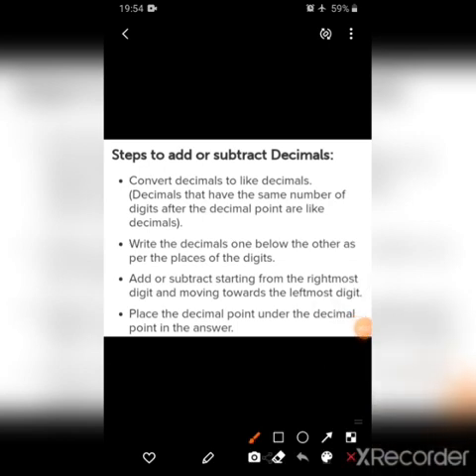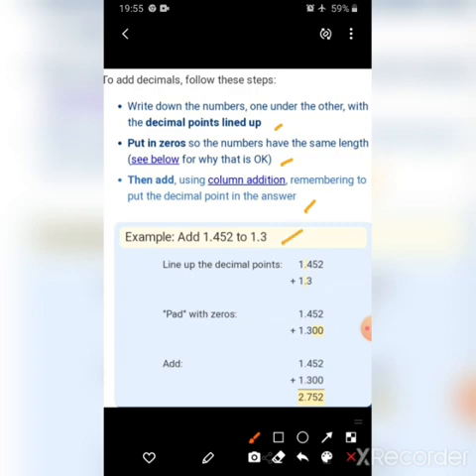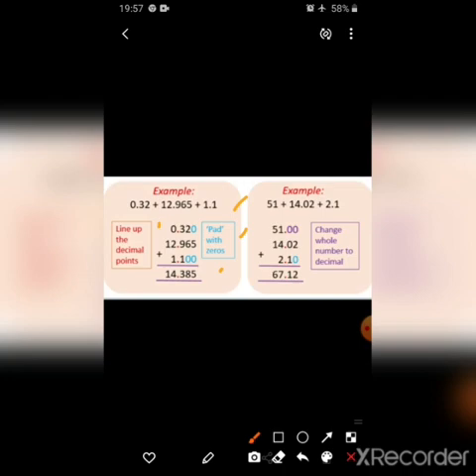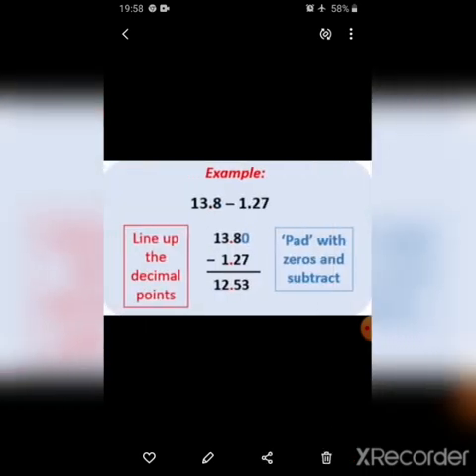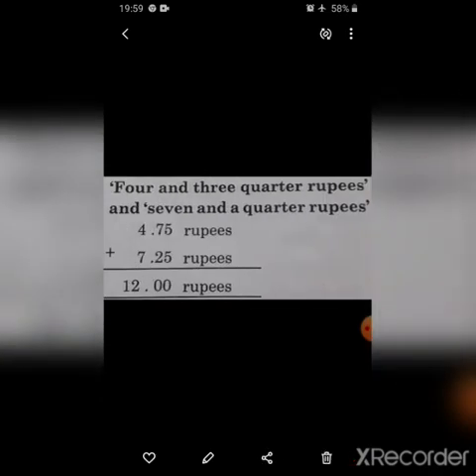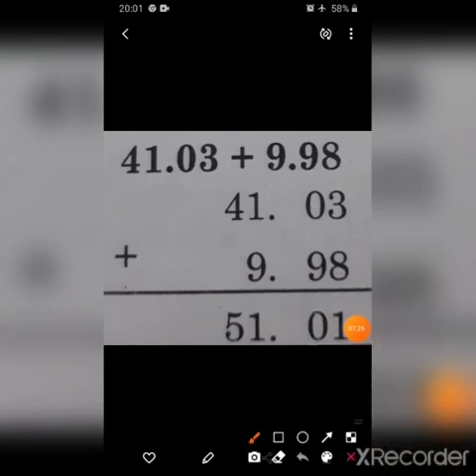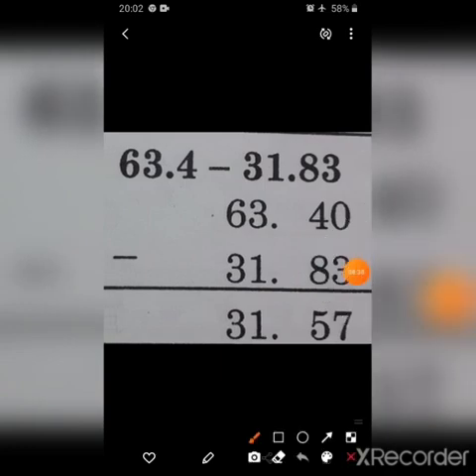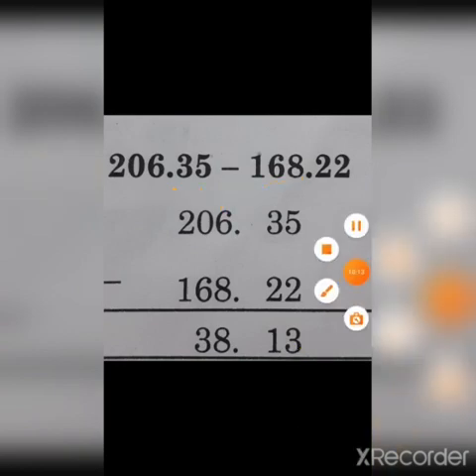5th - Maths - 28.01.2021